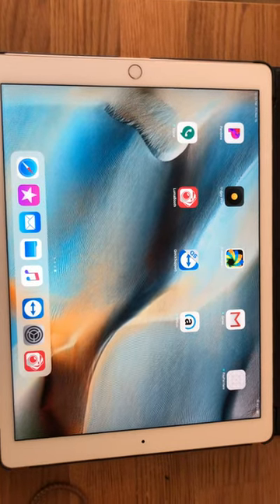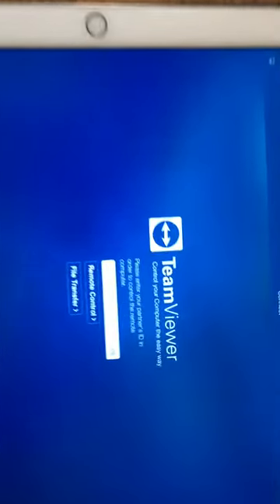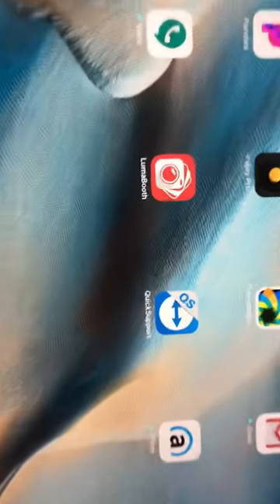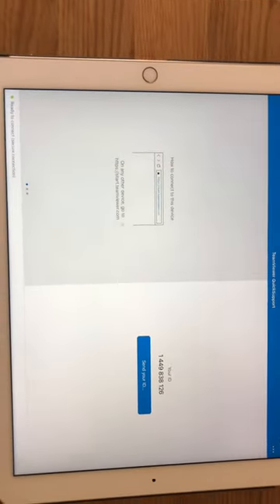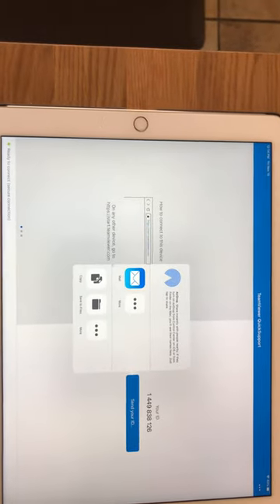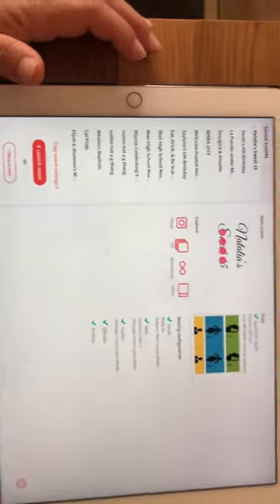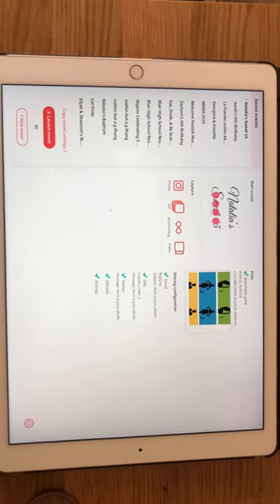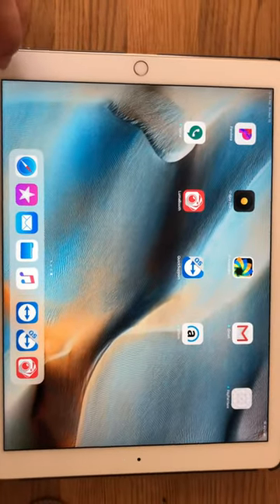What to download on your nimbus photo booth before support